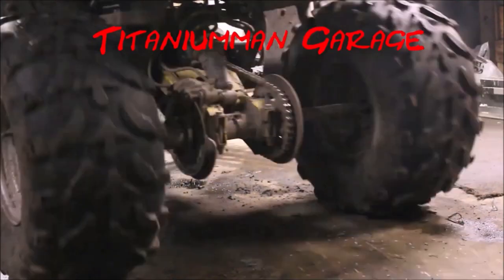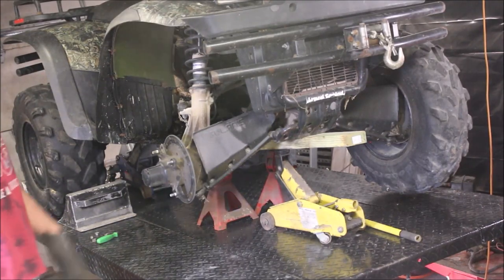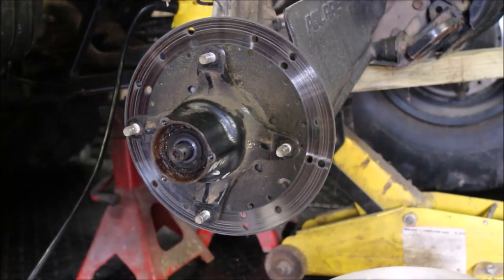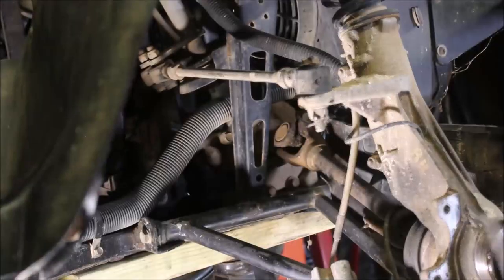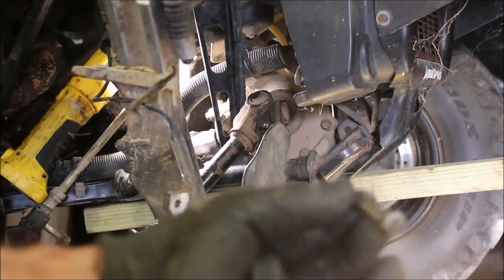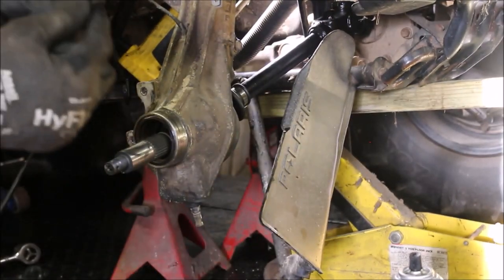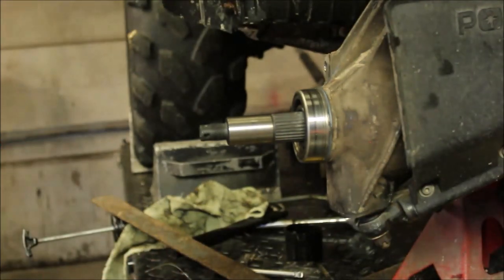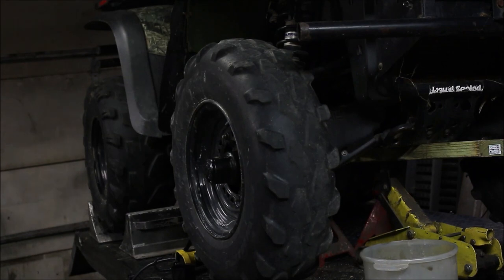2002 Polaris 500 Sportsman Pulls hard to the right! Find out why!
I'll show you why a Polaris Sportsman 500 pulls to the right and how to replace the front axleshafts.